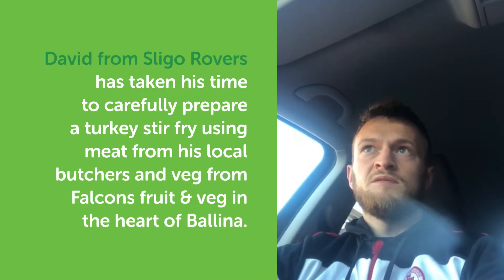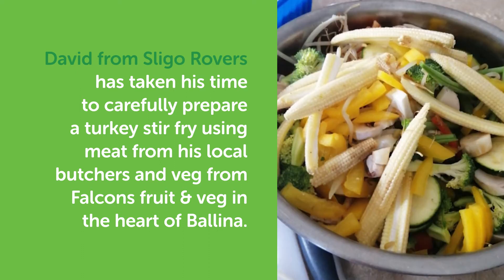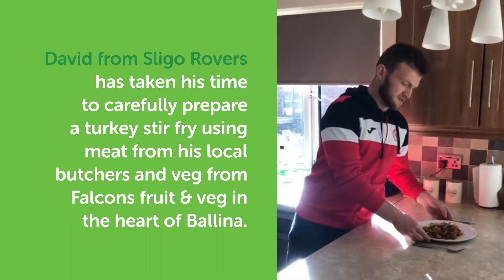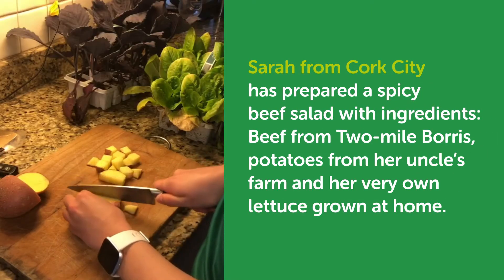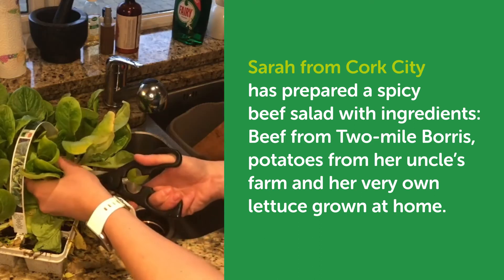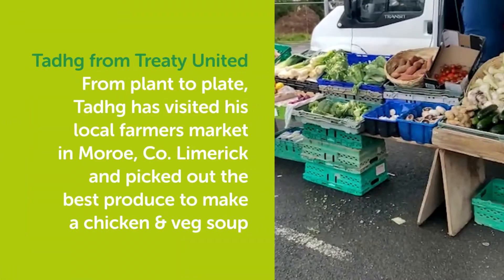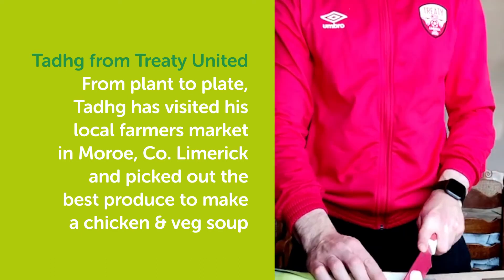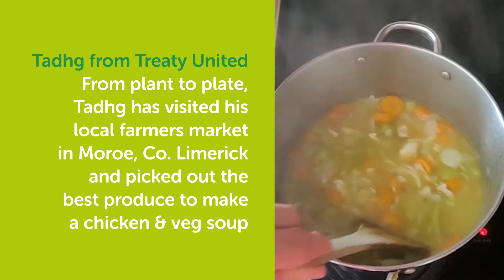A Common Goal | Challenge 4 - Cook with local produce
Locally sourced nutritious meals made by our own local talent - what more could you ask for!